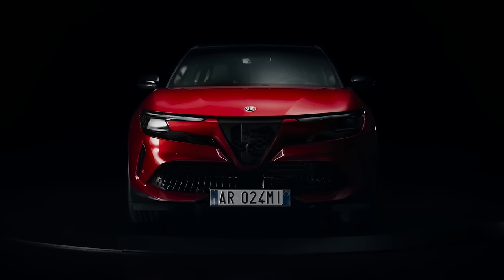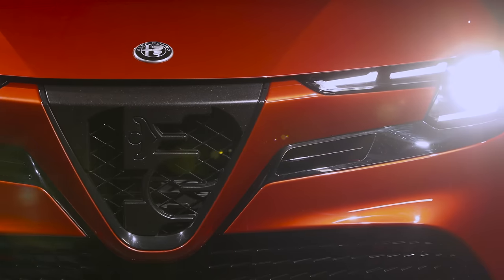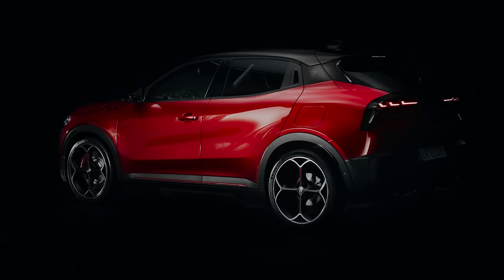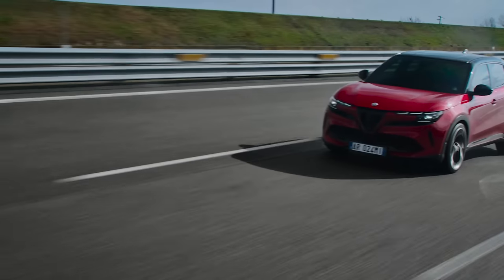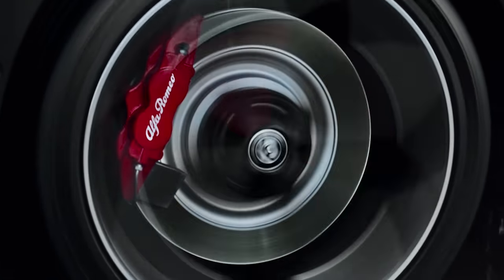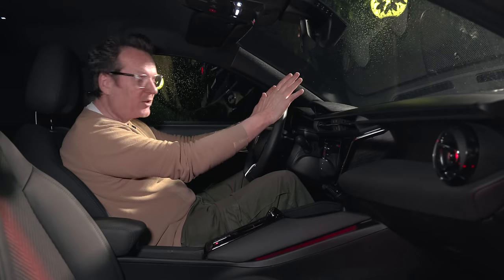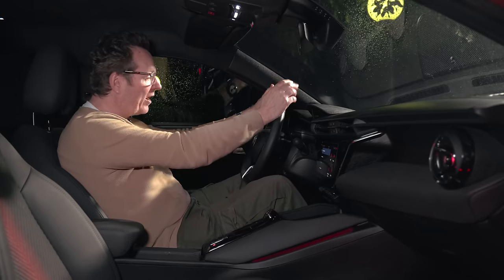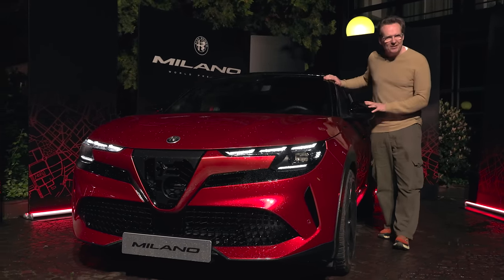FIRST LOOK: New Milano/Junior SUV is Alfa Romeo’s First EV!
Alfa Romeo has always offered petrolheads a little something extra, be it through rorty engines, seductive styling or love-it/hate-it idiosyncrasies.

But the new Milano/Junior – a small-sized SUV – is electric, and shares much with stablemates from the sprawling Stellantis group.

So, will any of Alfa’s romanticised Italian traits shine through on an EV crossover deeply related to the Jeep Avenger and Peugeot e-2008? Top Gear Magazine’s Jason Barlow has been to Milan (Milano, geddit?) to find out…

Chapters:
00:00 Intro
00:44 Walkaround
02:26 Battery
03:03 Handling
03:48 Interior
05:29 Conclusion